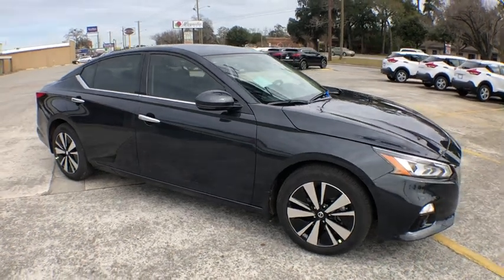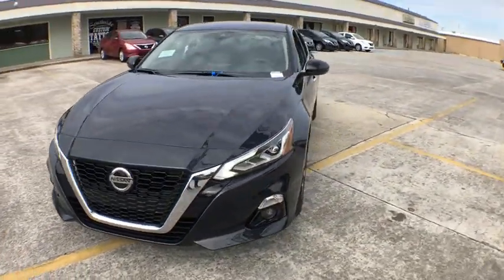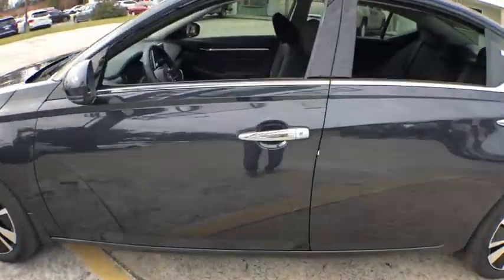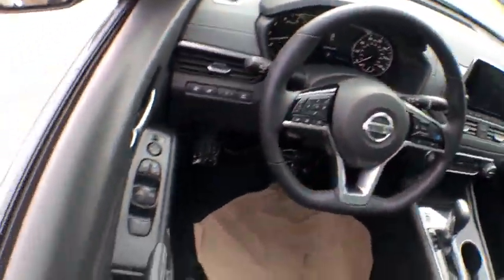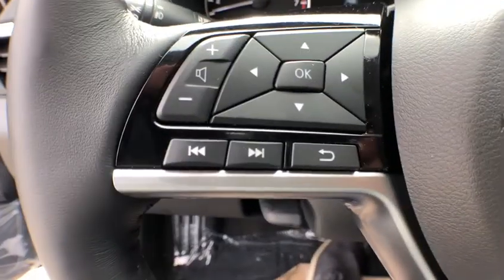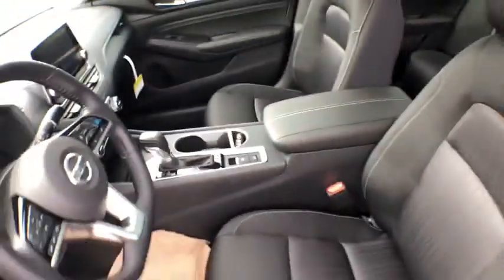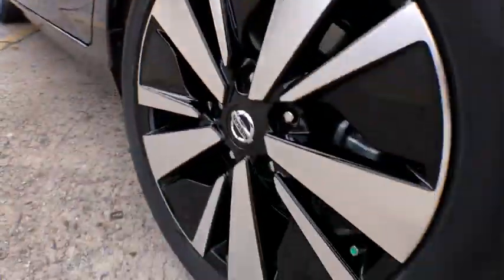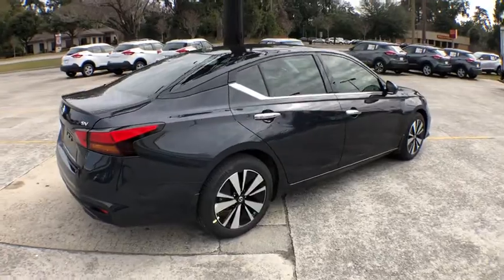2019 Nissan Altima Pooler, Bluffton, Statesboro, Hinesville, Savannah, GA KC168221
Blue Metallic N 2019 Nissan Altima available in Savannah, Georgia at Vaden Nissan. Servicing the Pooler, Bluffton, Statesboro, Hinesville, GA area.